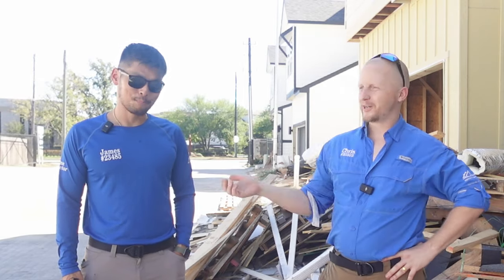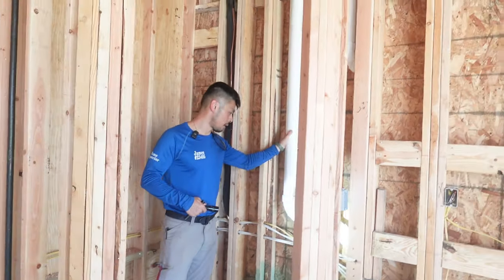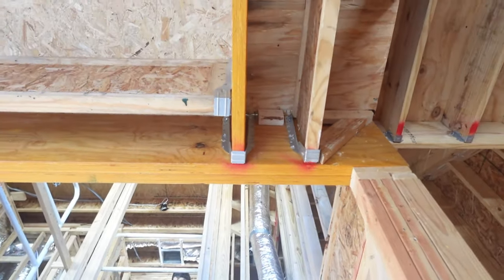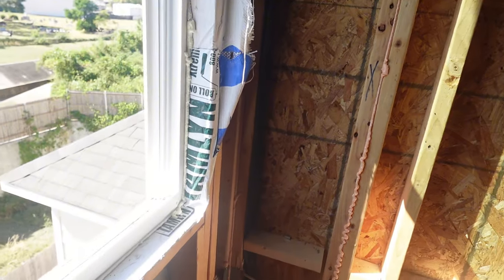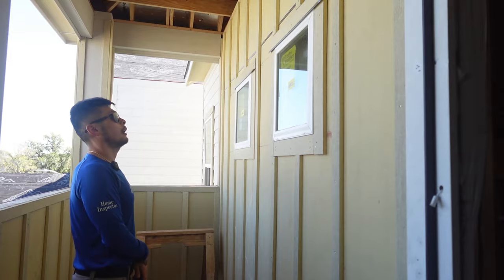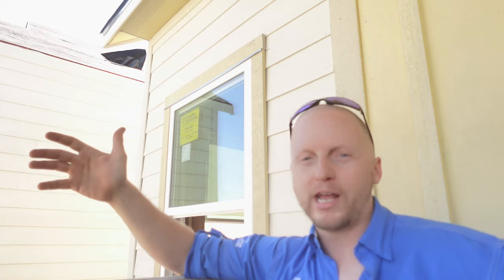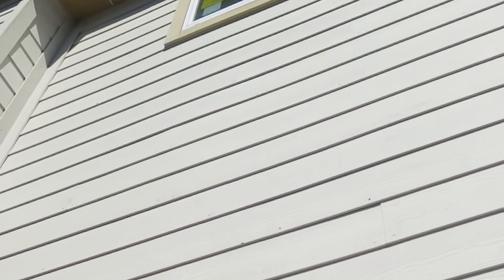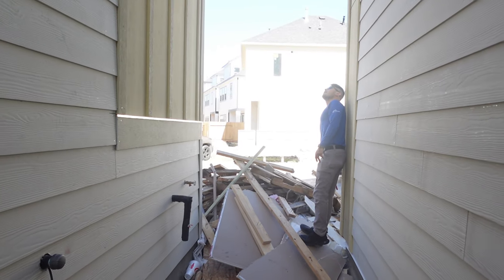New Build Inspections: Key Tips You Can't Ignore!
Are you excited about your new home? Before you settle in, make sure you know what to look for during your inspection! In this video, we’ll share essential tips and insights to help you identify potential issues and ensure your new build meets quality standards. From structural details to finishing touches, we’ll cover everything you need to know for a successful inspection. Don’t miss out on these crucial tips—your dream home deserves it!

A-ActionHouston.com
HoustonTexasHomeInspection.com